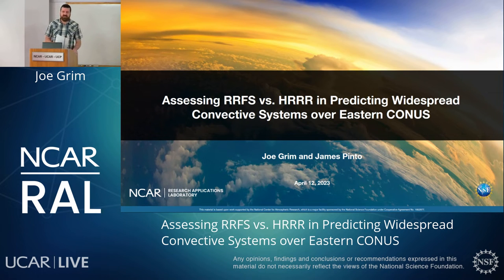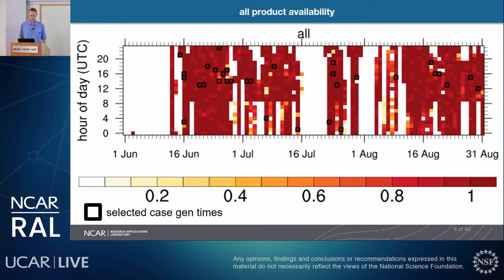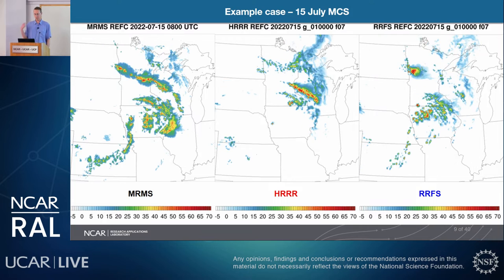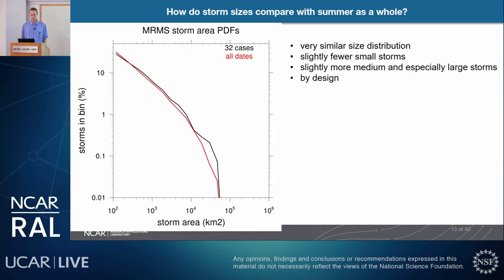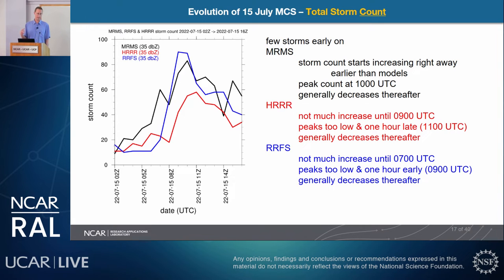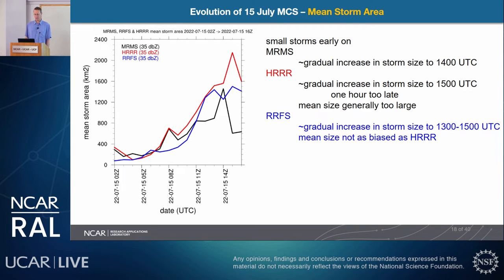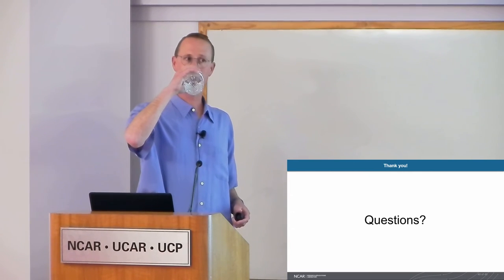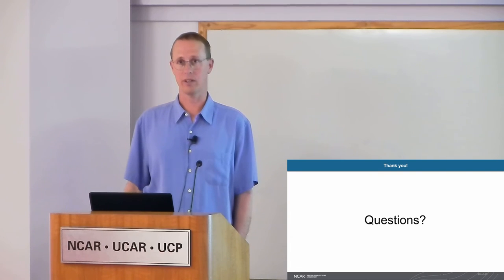RAL Seminar | April 2023 - Assessing RRFS vs. HRRR in Predicting Widespread Convective Systems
Assessing RRFS vs. HRRR in Predicting Widespread Convective Systems over Eastern CONUS
Joe Grim - RAL/NCAR/UCAR
This study focuses on the skill of the operational High Resolution Rapid Refresh (HRRR) version 4 and its eventual successor, the experimental Rapid Refresh Forecast System (RRFS) model (summer 2022 version), at predicting the number and coverage of widespread convective events over the eastern U.S. during summer 2022. Thirty-two widespread convective events were selected using observations from the Multi-Radar/Multi-Sensor (MRMS) composite reflectivity: eight events from each of four different mature convective modes: MCSs, QLCSs, clusters, and cellular. These cases had similar size distributions to the entire summer, albeit skewed toward more storms more than 400 km2, due to the focus on widespread convective events. For each event, an evaluation area was manually selected to include all the observed and model storm objects throughout the observed lifecycle of the system. The events were assessed on four primary statistics: total storm area, total storm count, storm area ratio (an indicator of mean storm size), and storm area PDF, each normalized to weigh all storm events equally.
Both HRRR and RRFS overpredicted total storm area coverage, regardless of the composite reflectivity threshold used to identify convective areas, with RRFS overpredicting more than HRRR, although storm convective coverage evolution was better represented by RRFS. Both models underpredicted storm counts using a 35 dBZ threshold, while at 40 dBZ RRFS storm counts were very nearly identical to observations and HRRR underpredicted. Again, RRFS had better timing of the evolution of storm counts. Both models (especially RRFS) overpredicted storm area ratio, especially for the lesser organized systems.